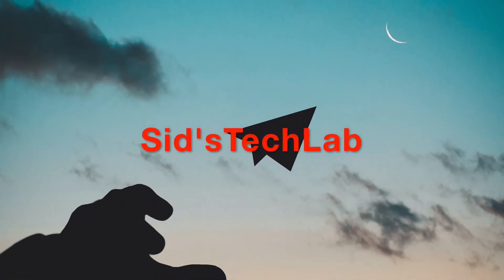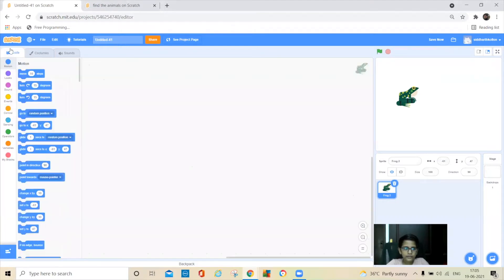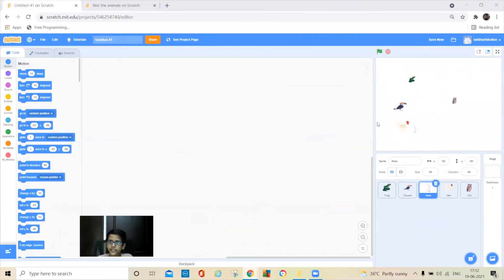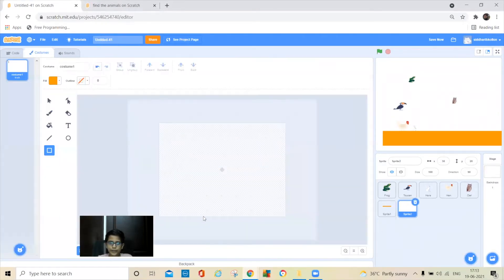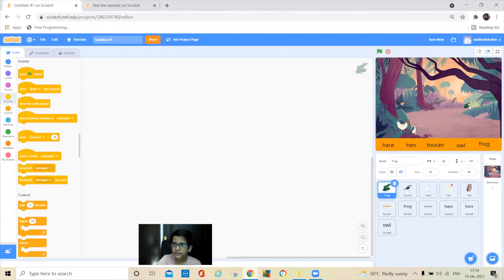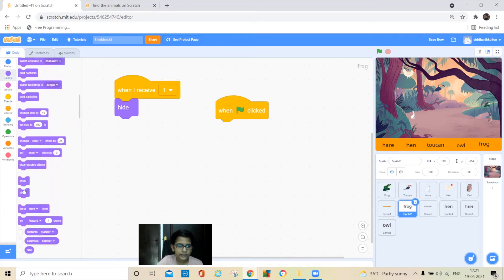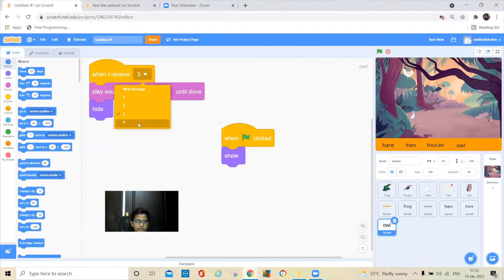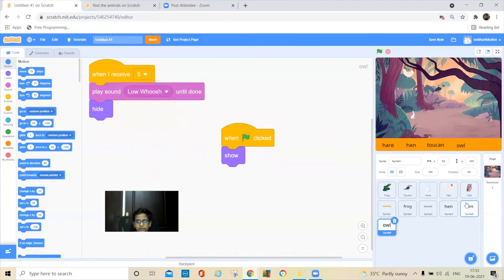Scratch Tutorials | Finding The Hidden Objects| Scratch Projects| Kids programming| Siddharth Kollon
This video is small scratch project , which is finding hidden elements.
Please check my Basic vedios below,  in case if you are new to the scratch programming :)